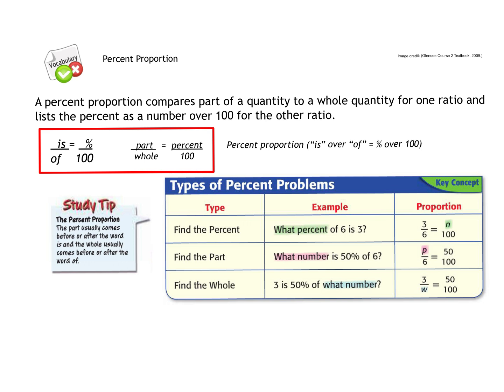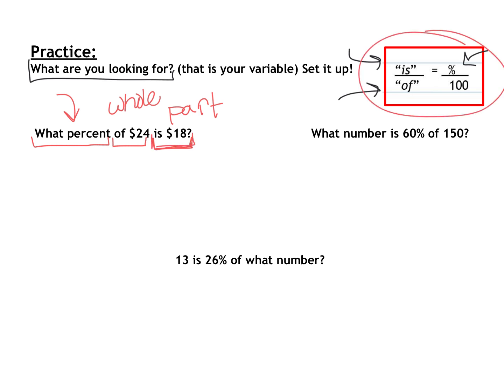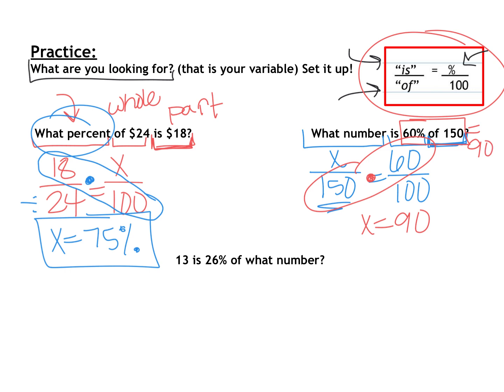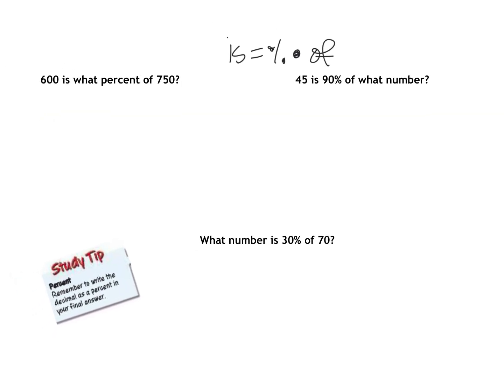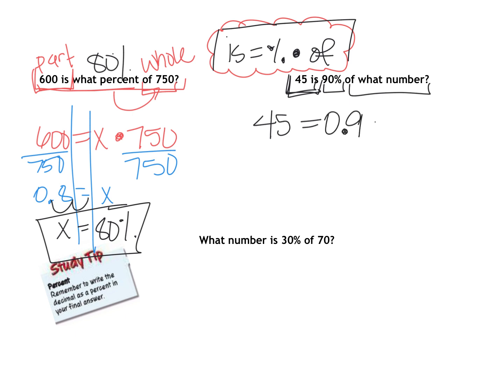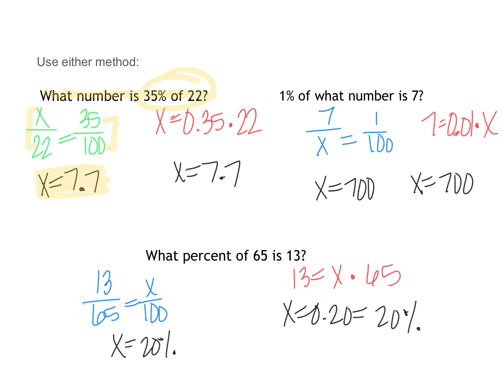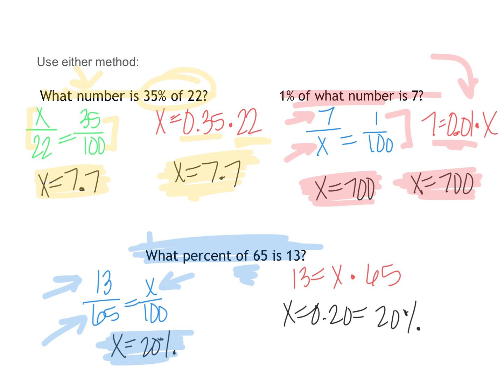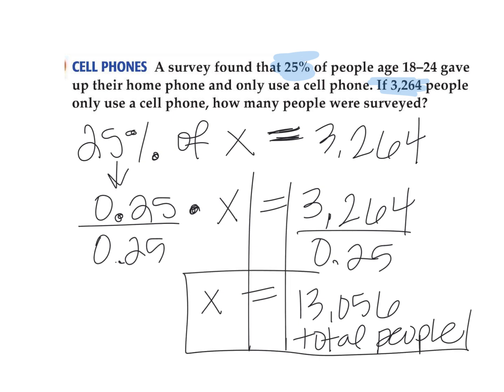U9 Percent Proportion and Percent Equation 1